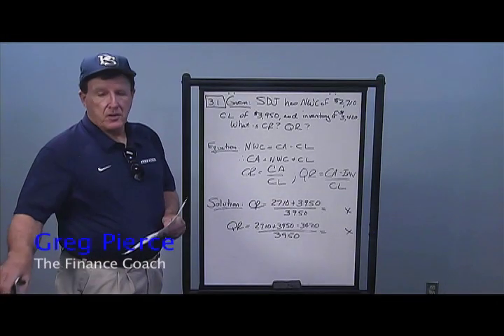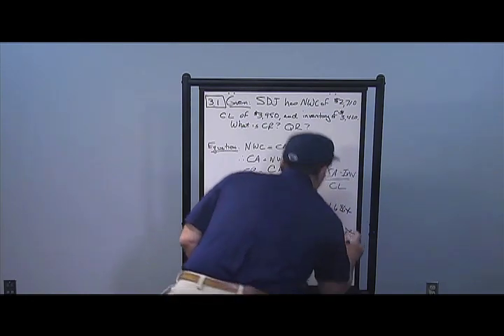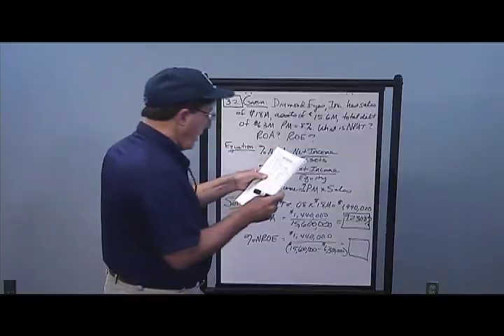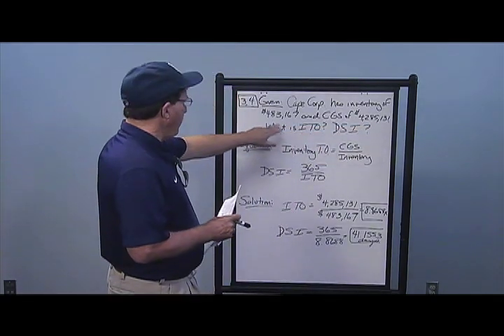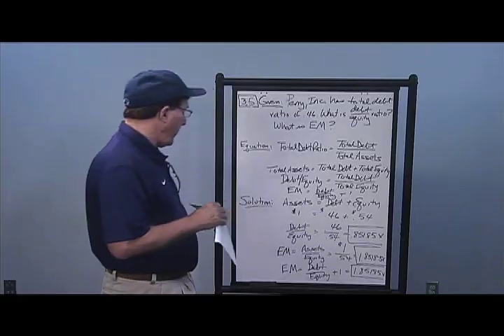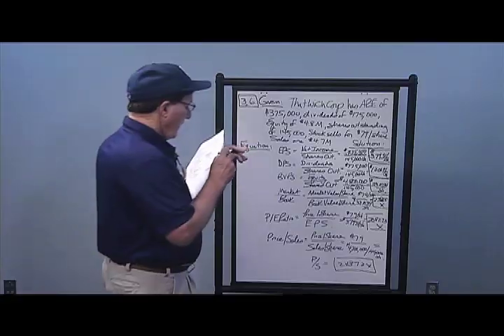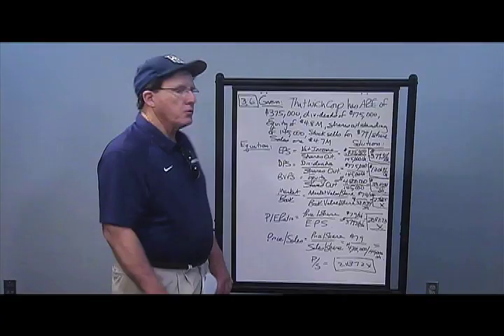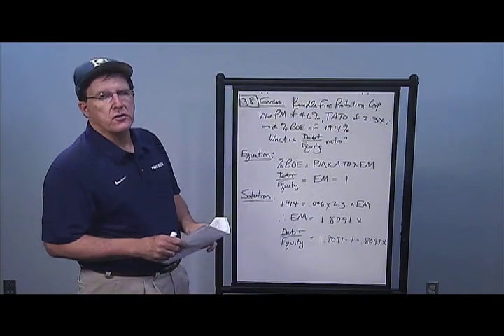Fundamentals of Corporate Finance: Chapter 3 Problems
Fundamentals of Corporate Finance - Ross/Westfield/Jordan

Solving selected Chapter 3 Problems